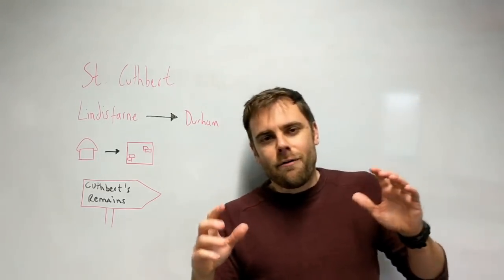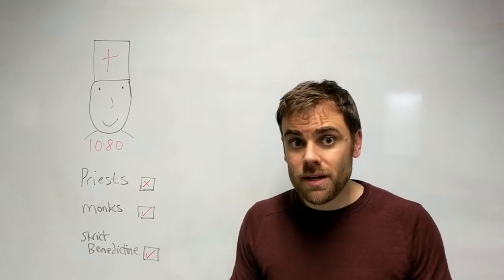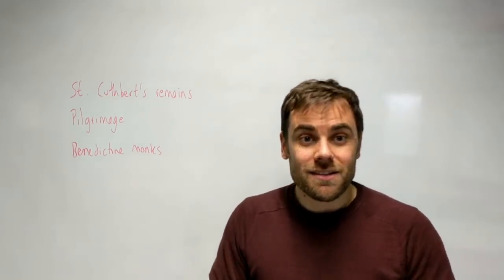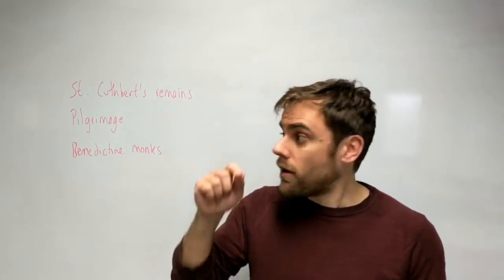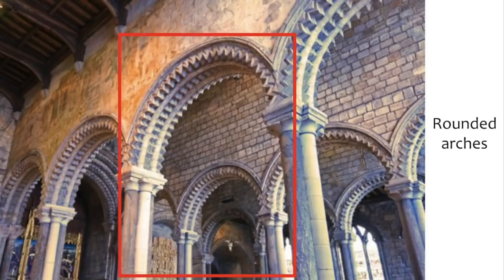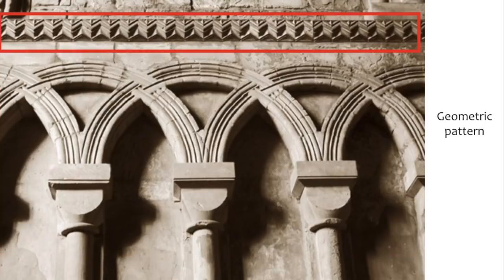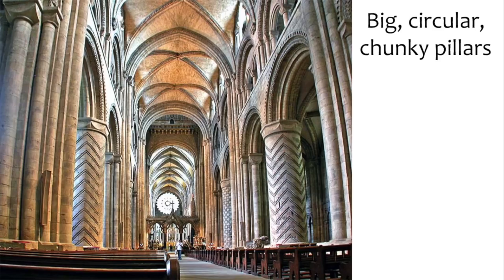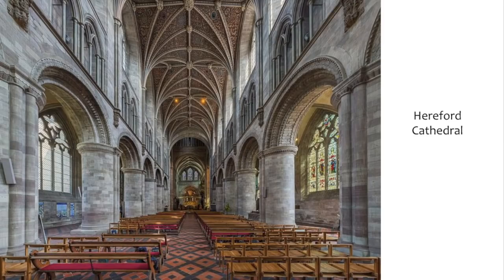Durham Cathedral GCSE Overview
A quick overview of some of the key details that we might need to refer to in our Normans paper.